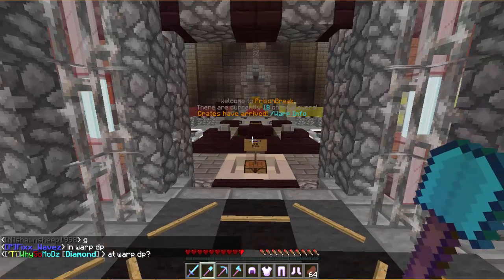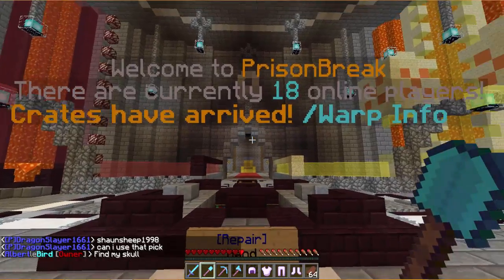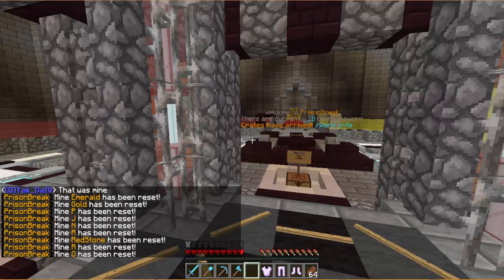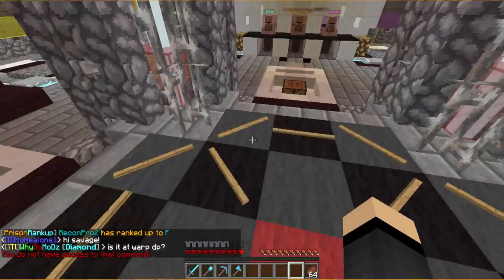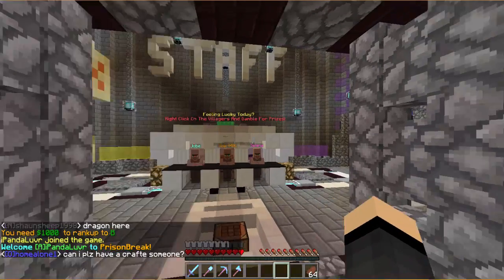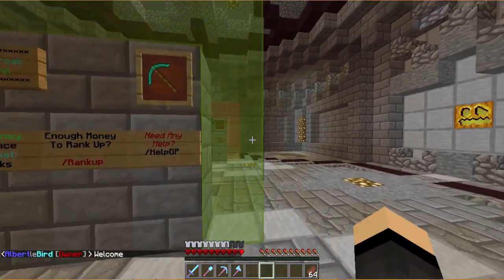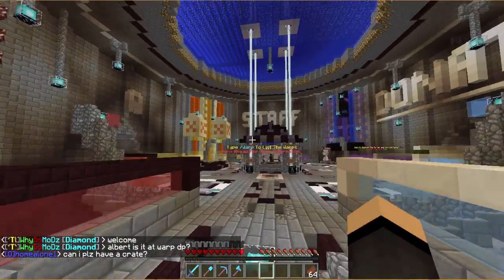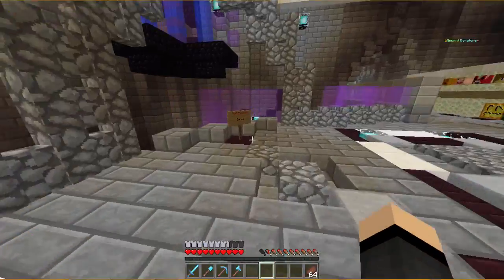Prison Break - Join My Minecraft Server - Ep.15 - May need Staff!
●▬▬▬▬▬ Server Info ▬▬▬▬▬▬●

Server Name:
Prison Break
Server IP:
play.prisonbreak.us
Server Version:
1.7.8
●▬▬▬▬▬ Client Info ▬▬▬▬▬▬●

Mods Used:
Optifine

Resource Pack:
Faithful